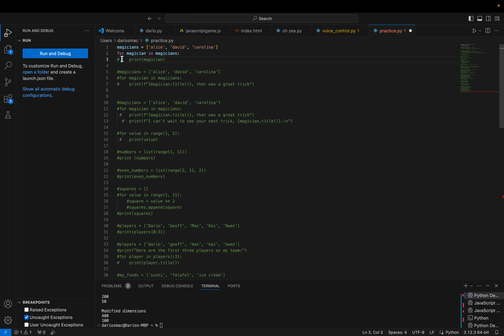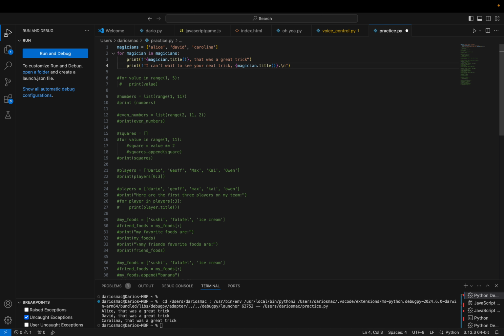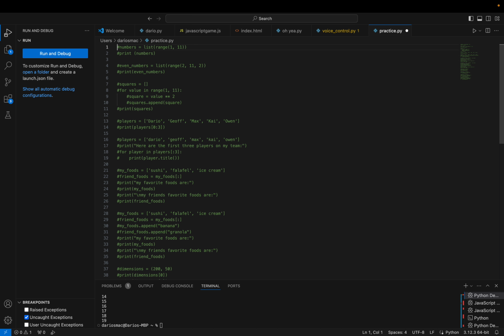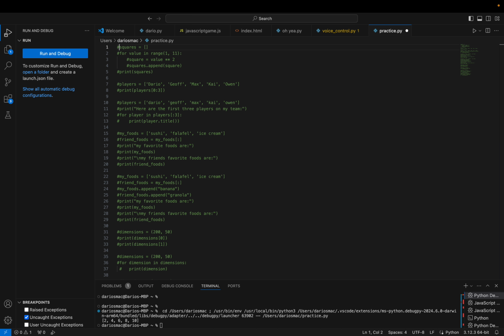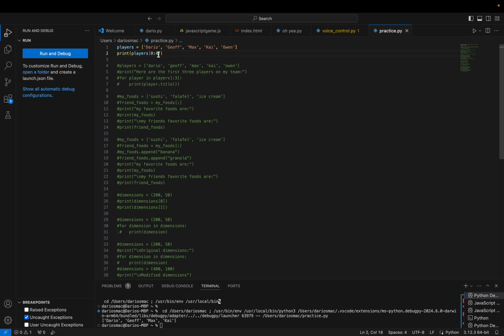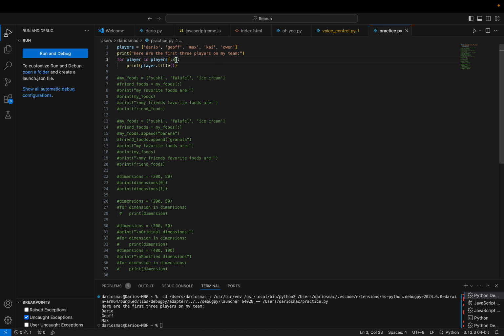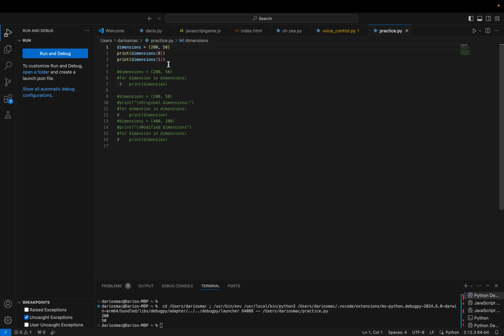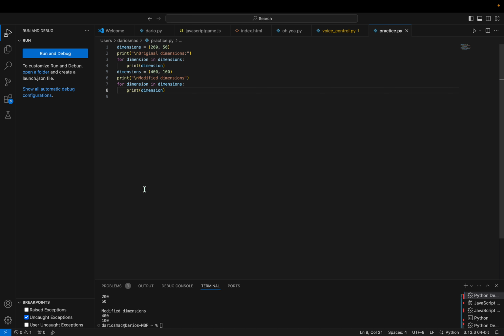Lists, Tuples, and more coding with python